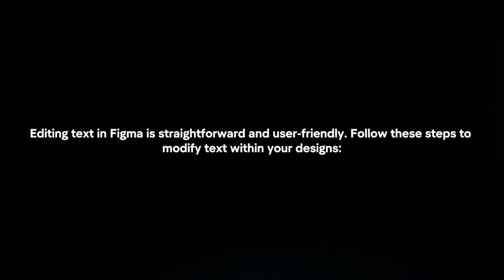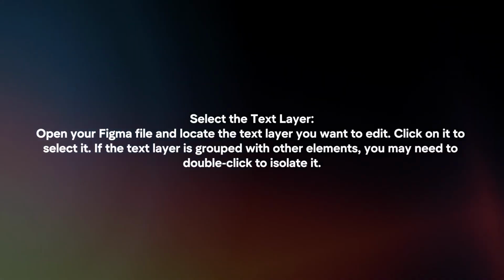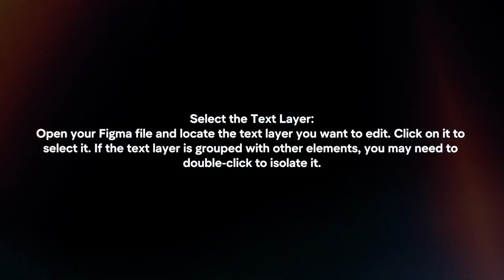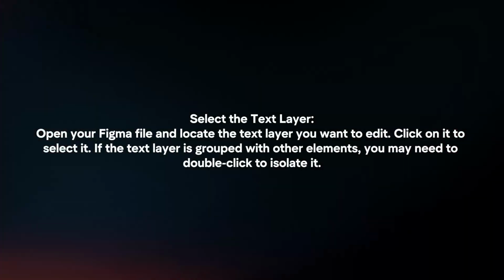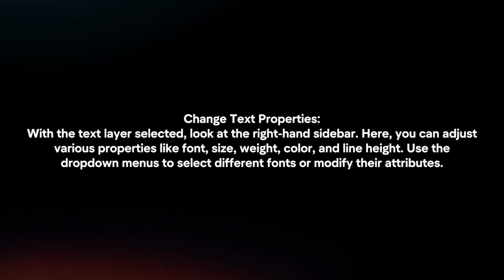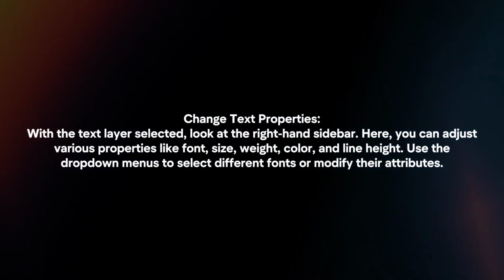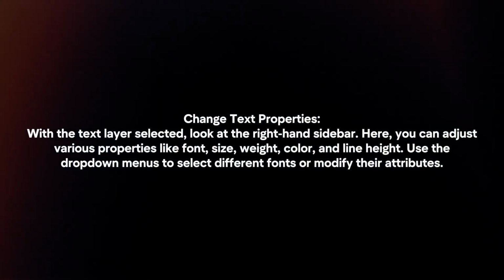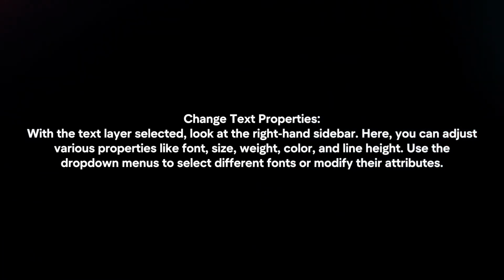How To Edit Text In Figma? (2024)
In this video I will explain How You Can Edit Text In Figma In 2024.